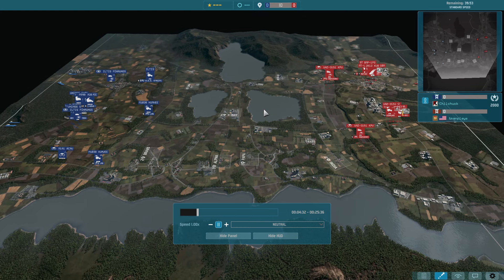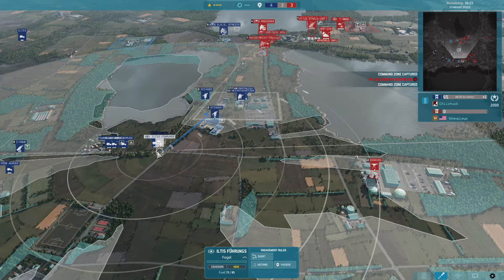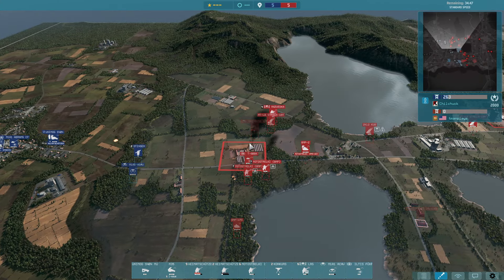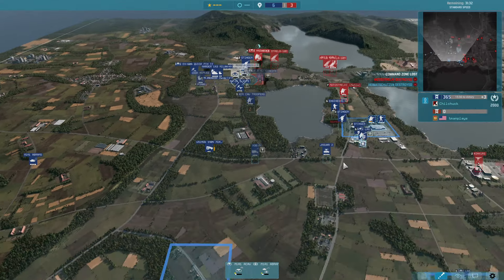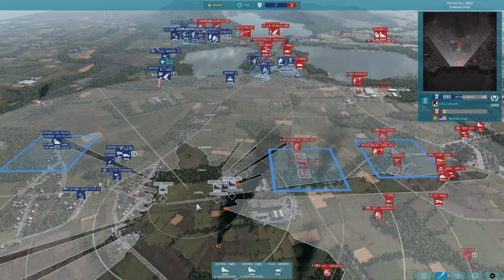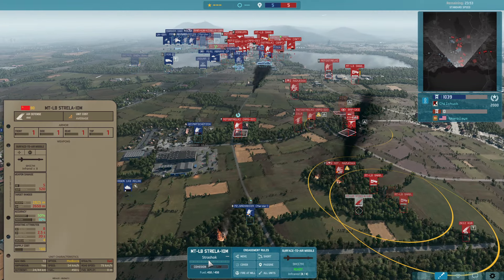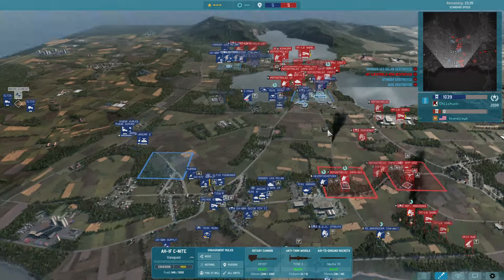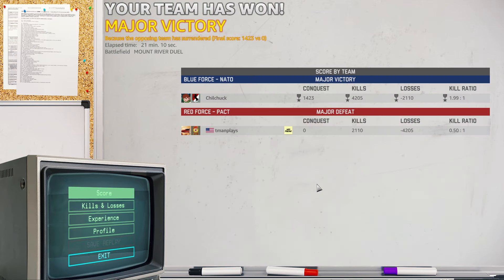WARNO Ranked | Blobbing Tanks Is OP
WARNO Ranked | Blobbing Tanks Is OP. WARNO Multiplayer with some friends. Also fun match between Icarus vs Tmanplays 1v1, on Mount River Duel.

0:00 Intro, Decks
0:18 Deployment
1:29 Game
22:33 Results